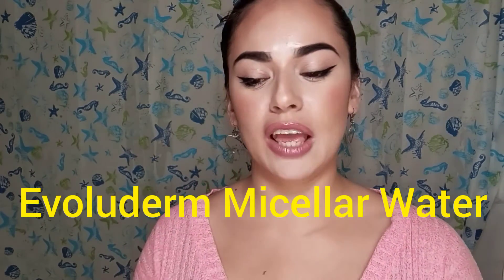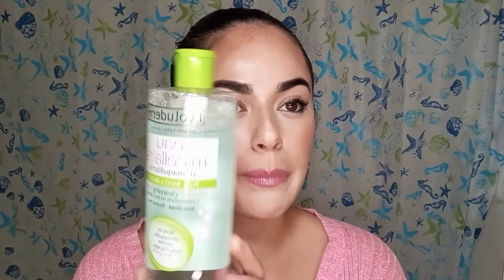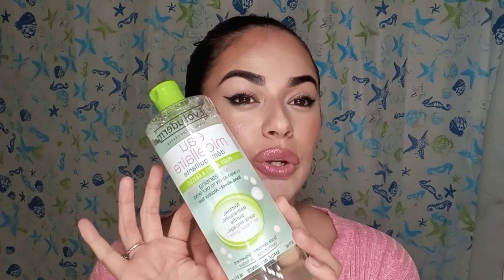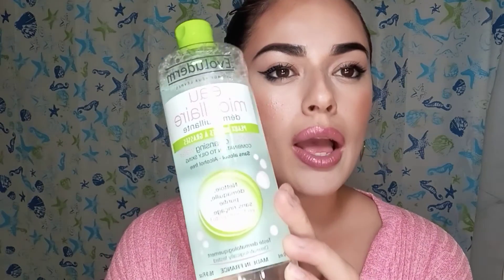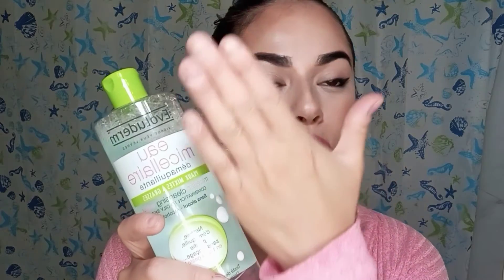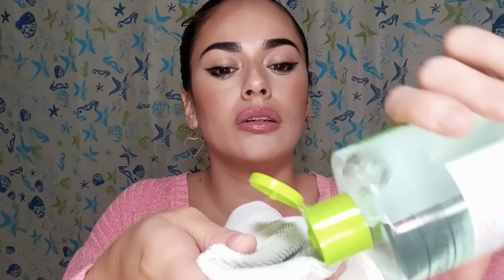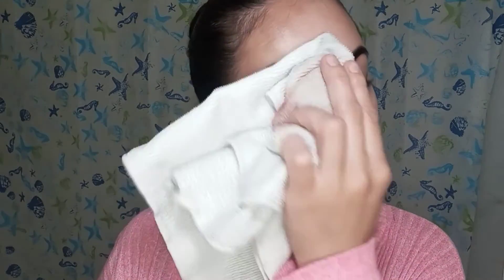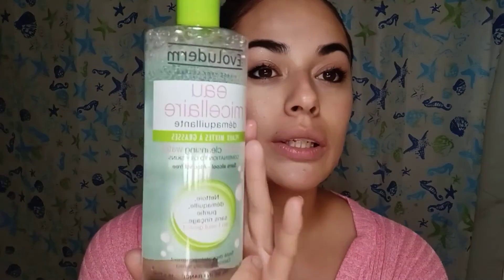Evoluderm Micellar Cleaning Water Review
Hello everyone welcome back today I have a review on this Evlud we m Micellar Cleaning Water. Thanks so much watching.

TjMaxx $3.99
AMAZON $17.99